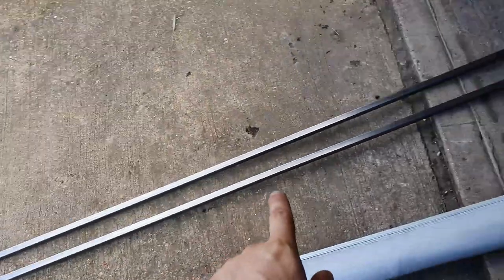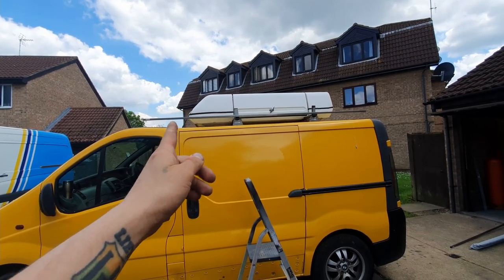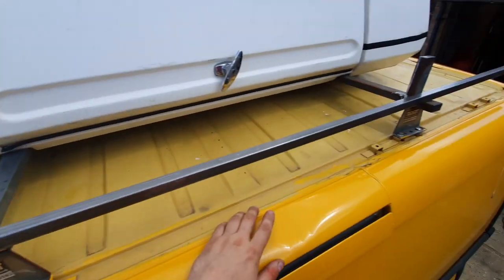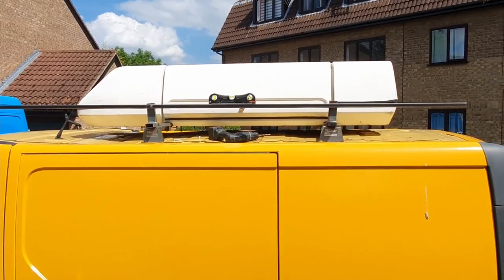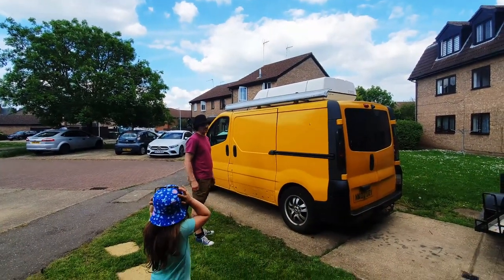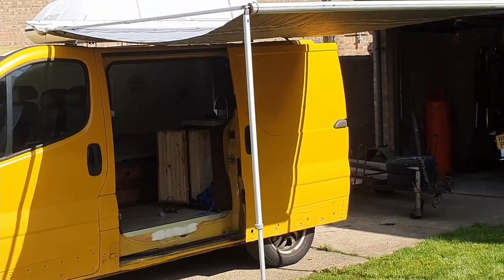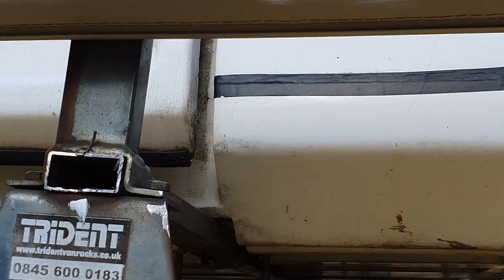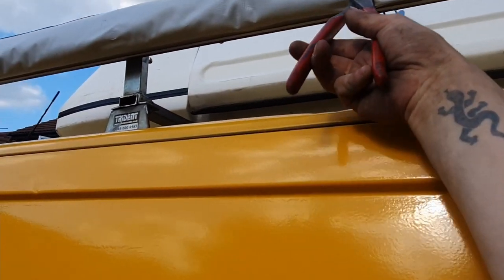Fitting awning to Vivaro Campervan [ Fiamma Caravanstore]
In this short video you will see how to fit Fiamma Caravanstore or any other waning to Vivaro Campervan. Enjoy